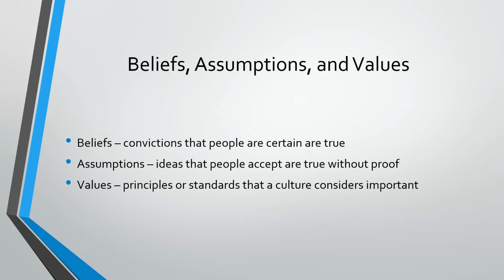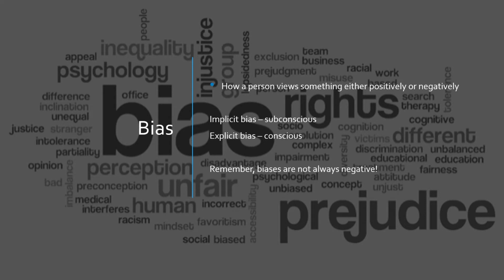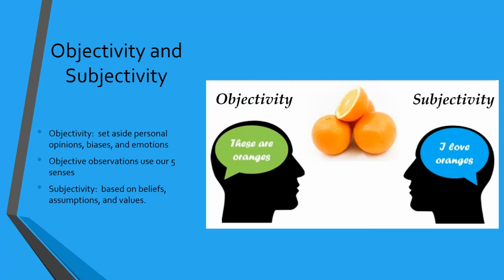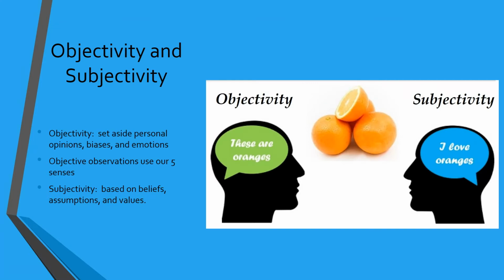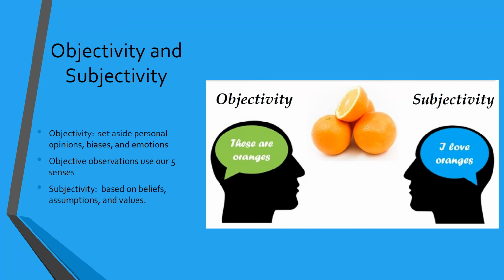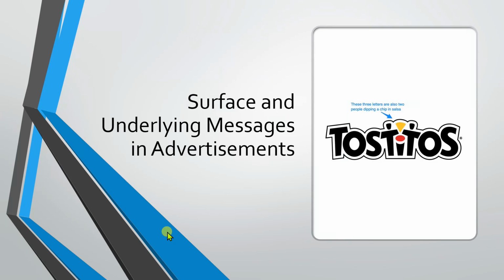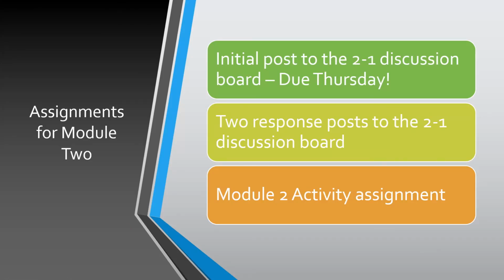Module 2 Overview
This video will discuss some of the topics you'll be learning about in Module 2 of SCS-100.